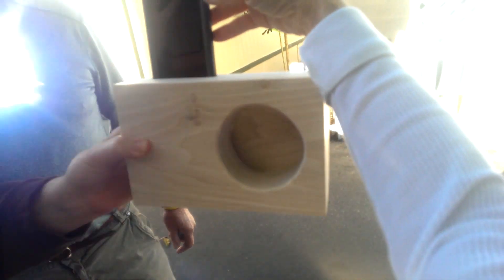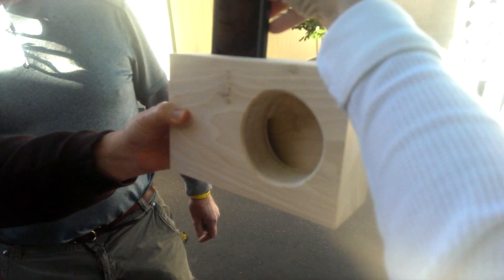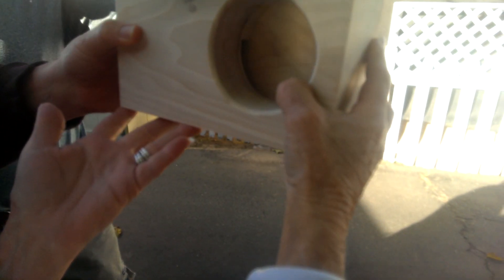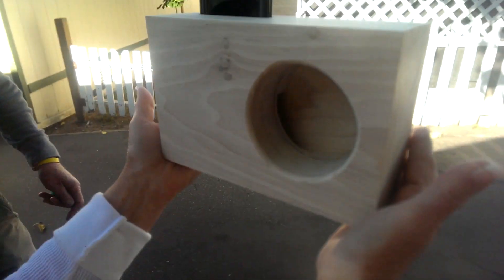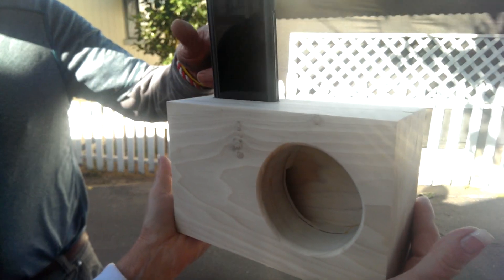My home made IPhone 6 wooden acoustic amplifier